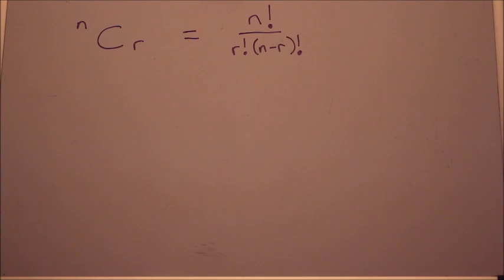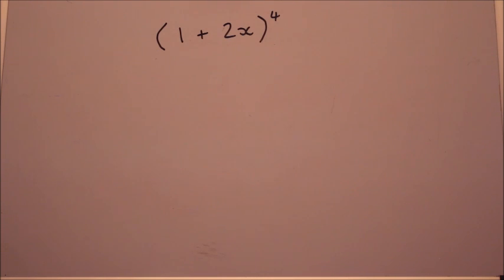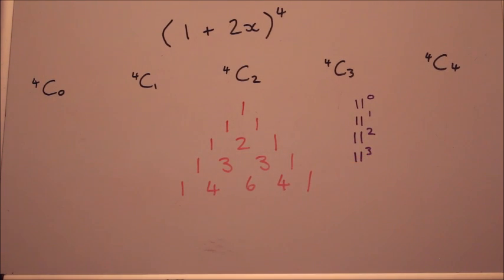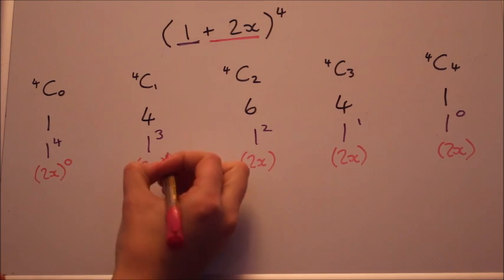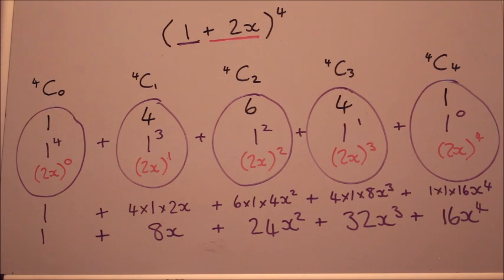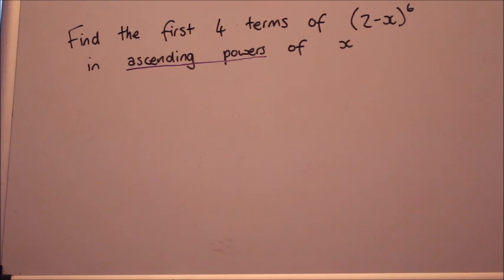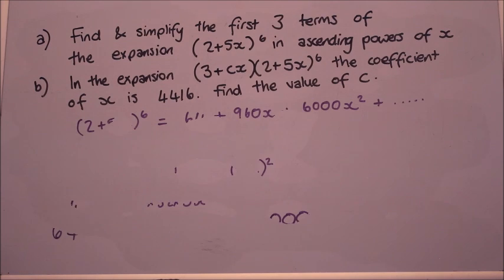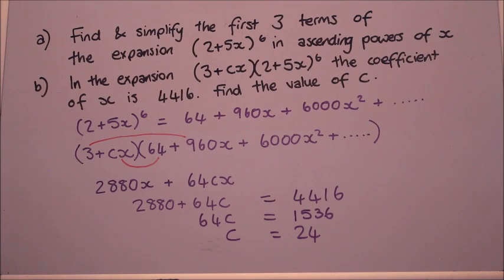The Binomial Expansion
In this video I show you how to expand brackets using the Binomial Expansion. First I explain Combination notation, and calculate them using factorials. We also look at Pascal's Triangle, and then 5 examples of exam style questions on the Binomial Expansion.